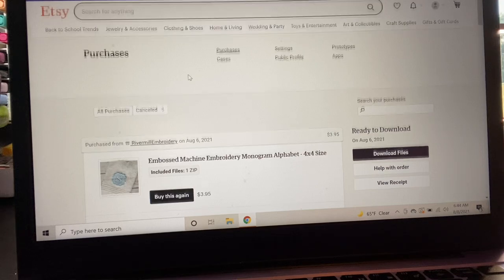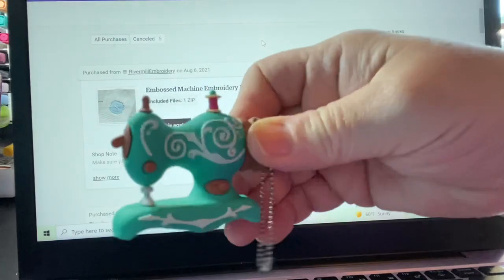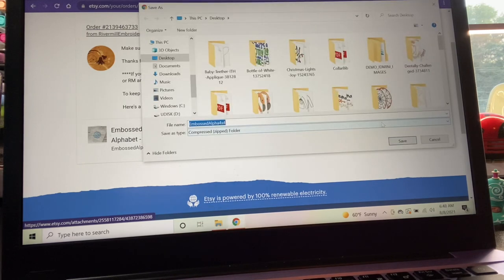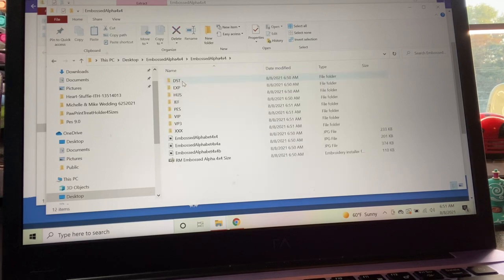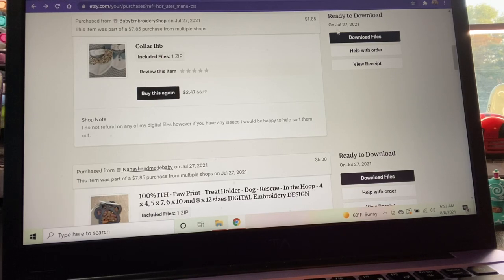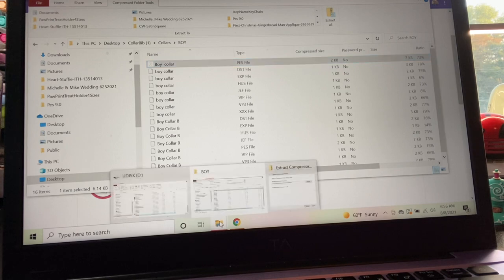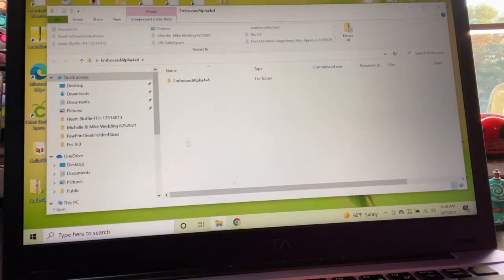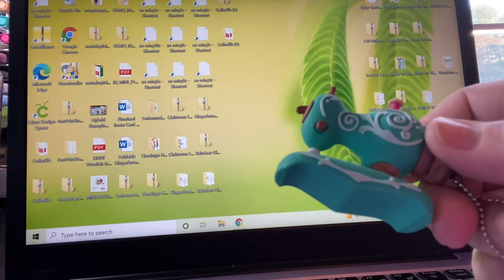Machine Embroidery - How I transfer my Etsy Purchased Design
I’ve had questions on what to do after purchasing a design.  In this video I’m showing you how I transfer my purchase design onto a USD thumb drive.

Thx for watching.   Hope this helps!